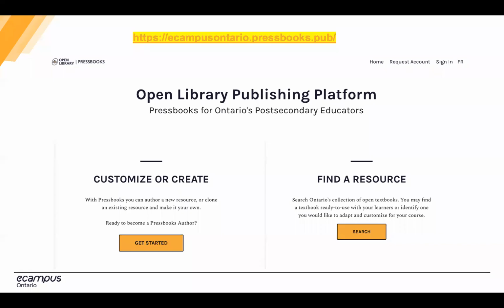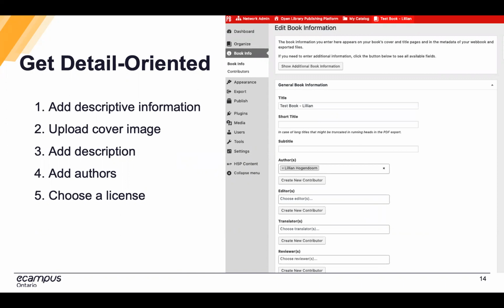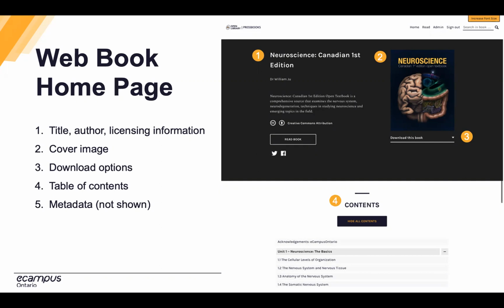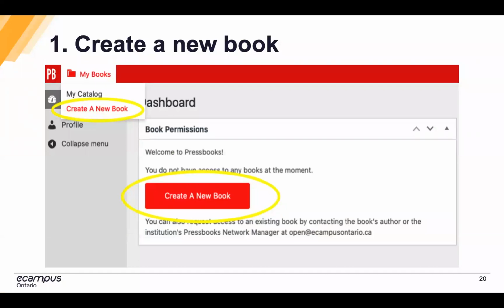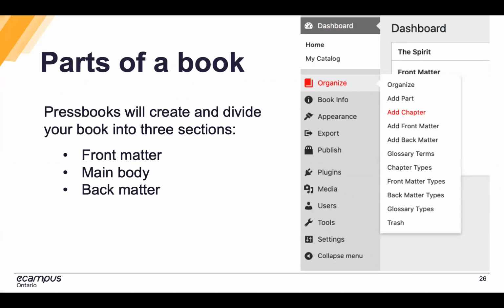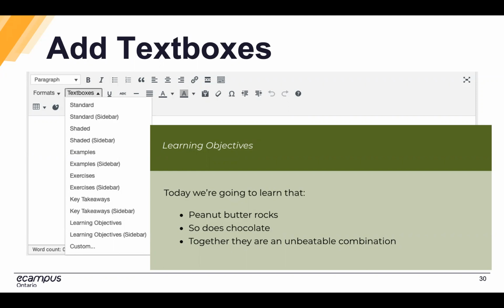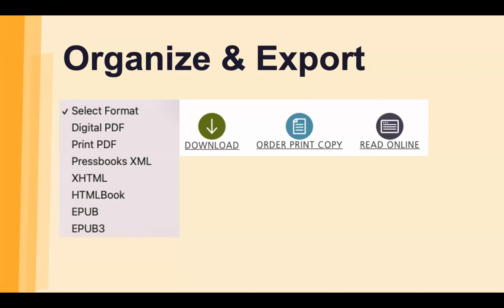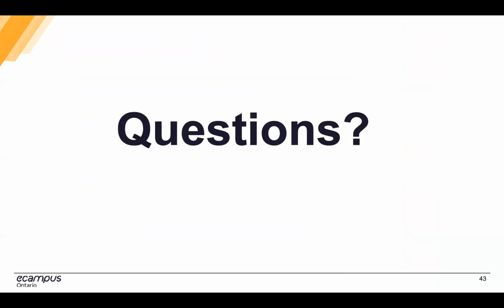Introduction to Pressbooks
Pressbooks is a platform that makes it easy to create interactive digital textbooks that can be shared in a variety of formats. This workshop will provide an overview of eCampusOntario Pressbooks instance and how you can use it to create open educational resources (OER) to meet your unique teaching and learning needs.

Pressbooks est une plateforme qui permet de créer facilement des manuels scolaires numériques interactifs pouvant être partagés dans divers formats. Cet atelier donnera un aperçu de l’instance Pressbooks d’eCampusOntario et de la façon dont vous pouvez l’utiliser pour créer des ressources éducatives libres (REL) afin de répondre à vos besoins uniques en matière d’enseignement et d’apprentissage.